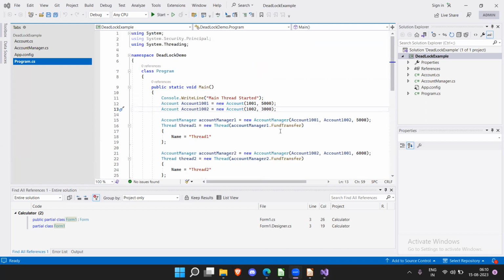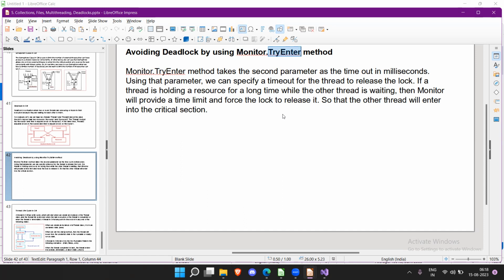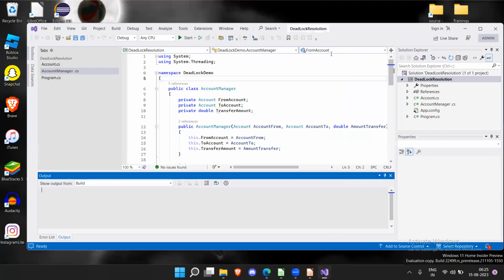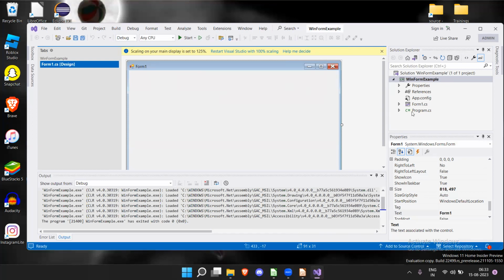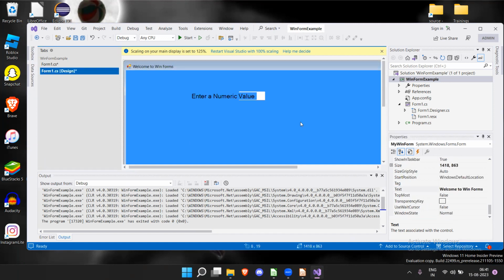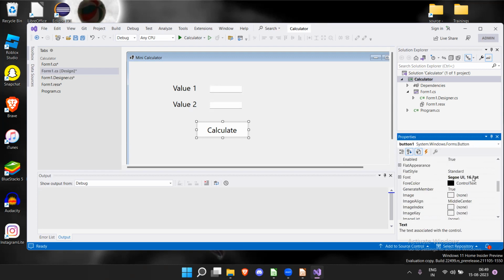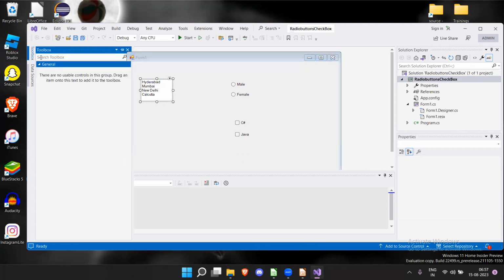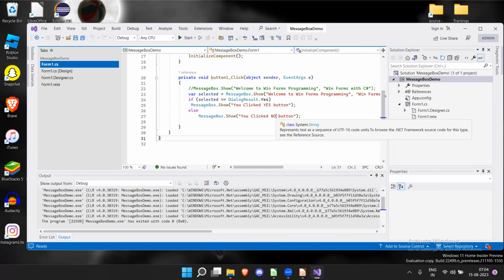NET Full Stack class 17